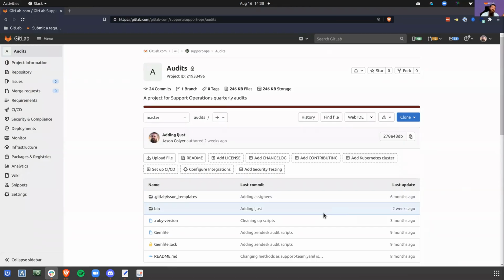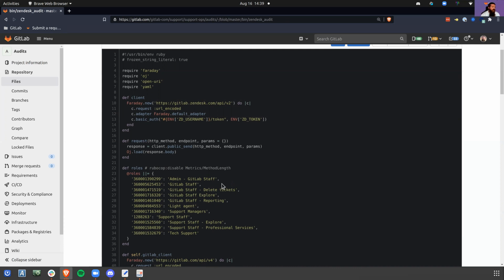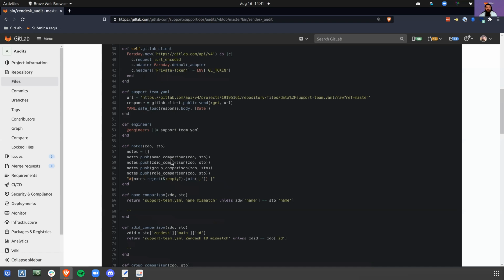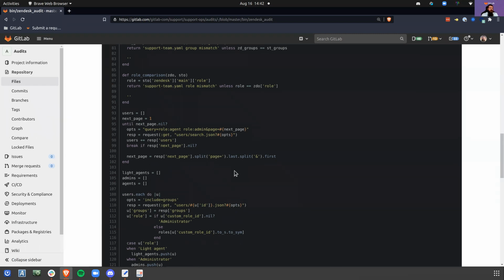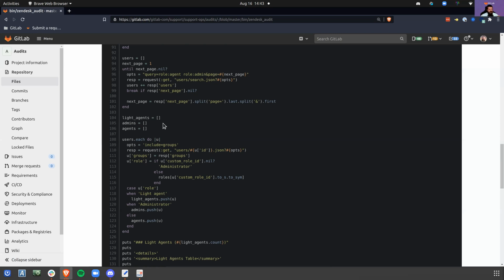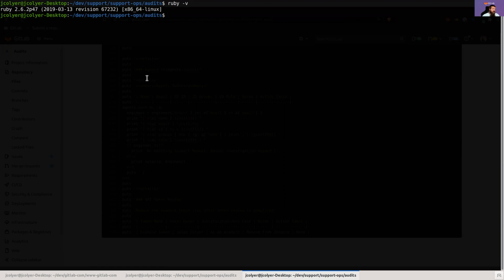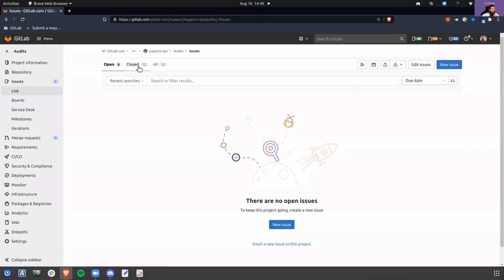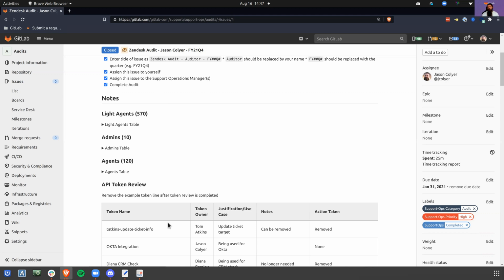Support Ops - Audits - Zendesk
Jason Colyer, Support Operations Manager, takes us through how  to do a Zendesk Audit